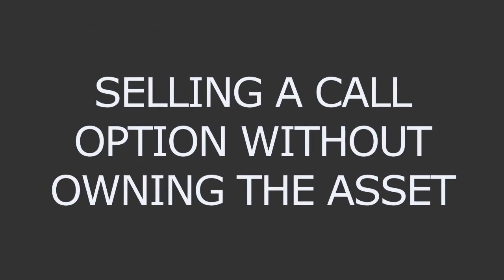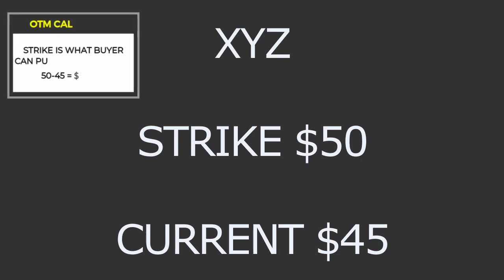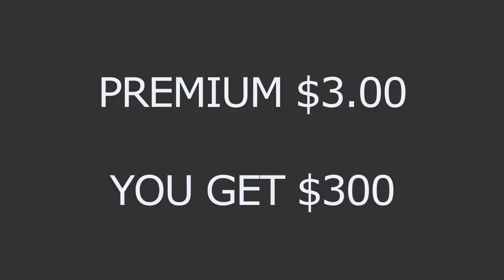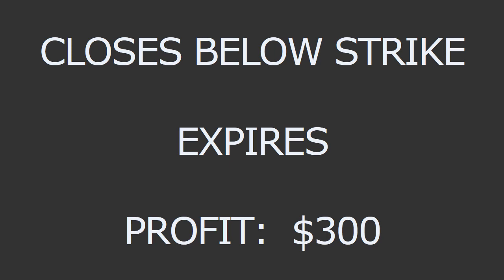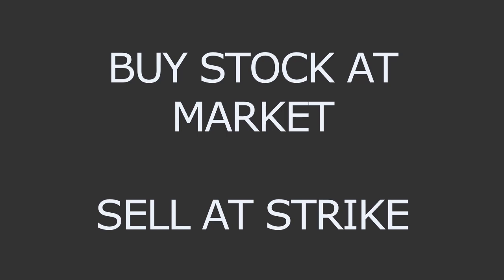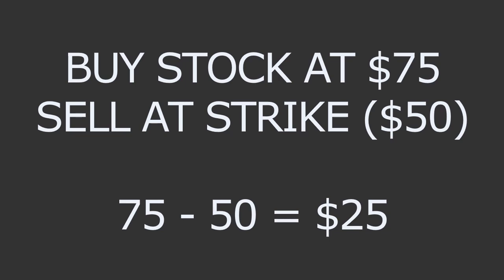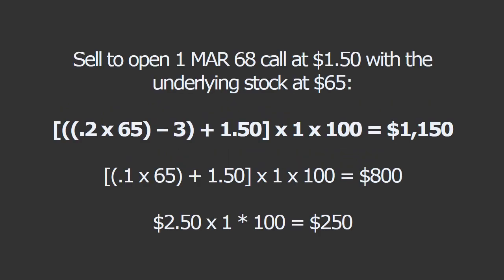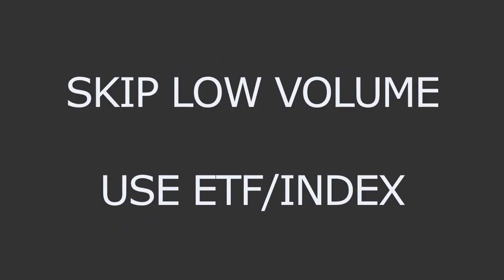What Are Naked Calls And How Can I Use Them?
In this video, we're going to take a look at naked calls for Options Trading– what they are and how you can use them in your trading strategy.
Can you make an income selling naked calls?

RISK DISCLOSURE